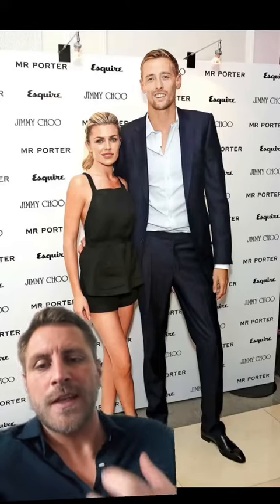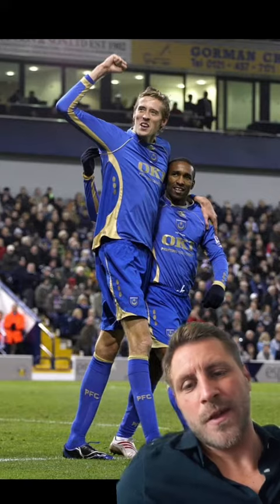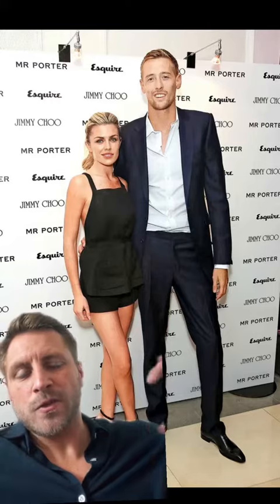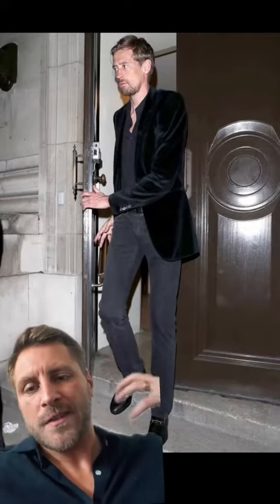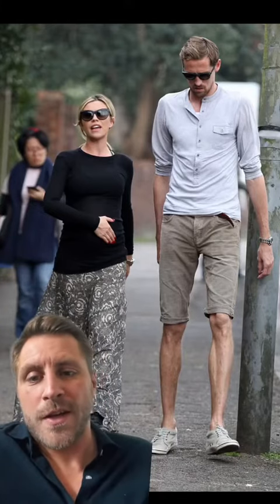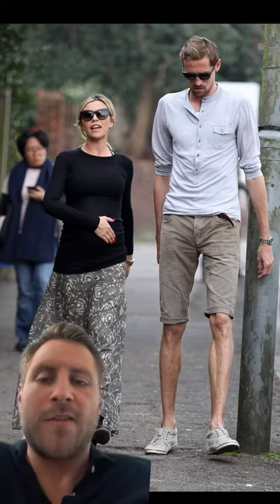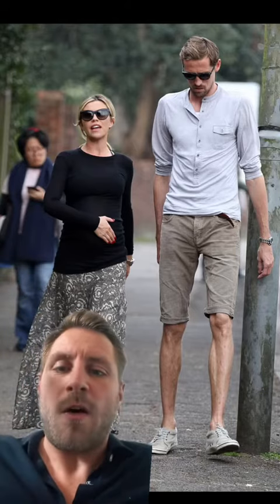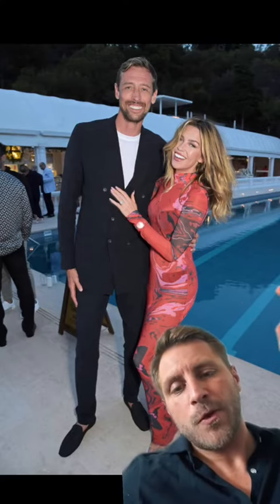Peter Crouch’s Style Tips For Tall & Slim Guys